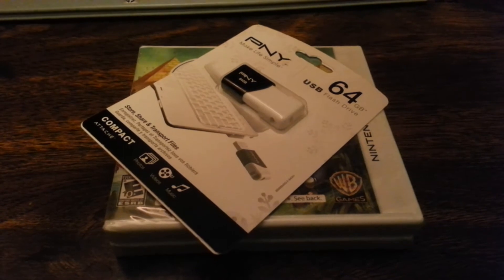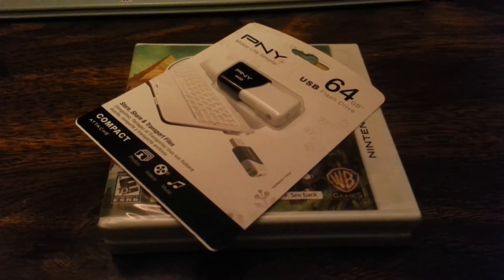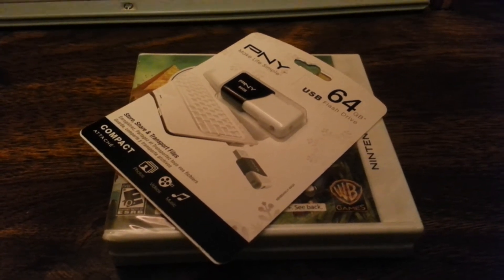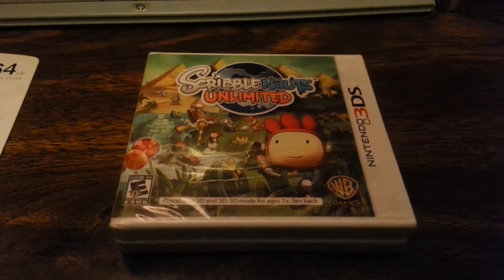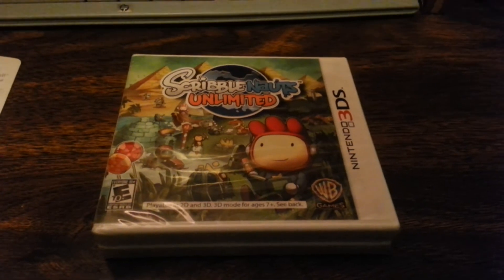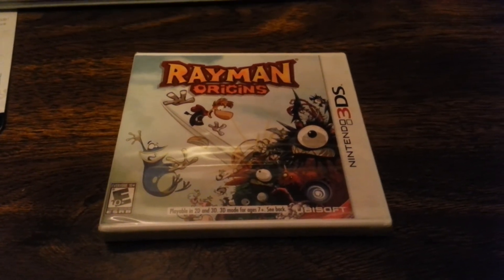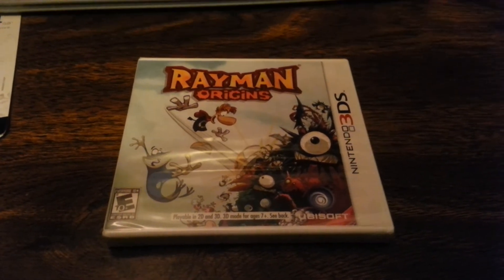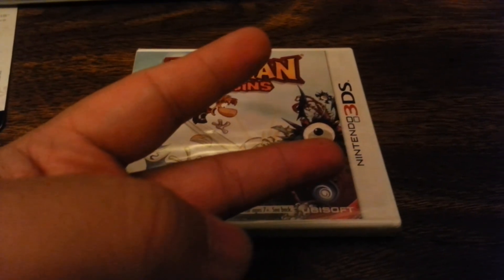BLACK FRIDAY PICK'S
Stuff I baught on black friday